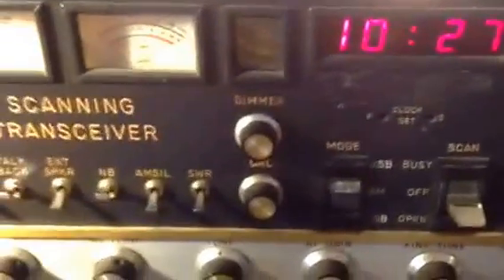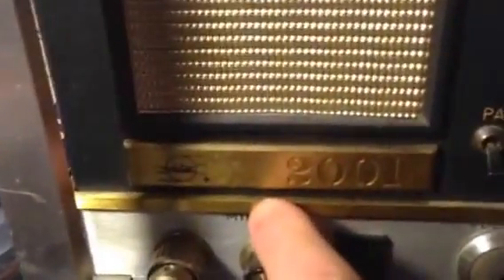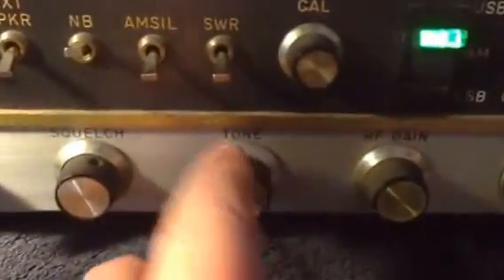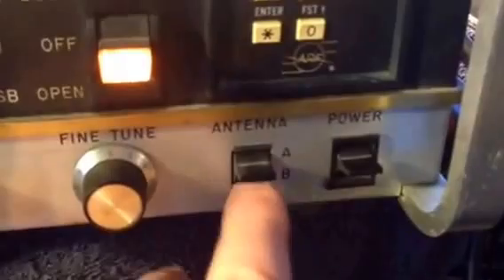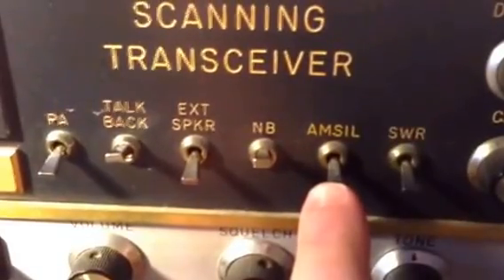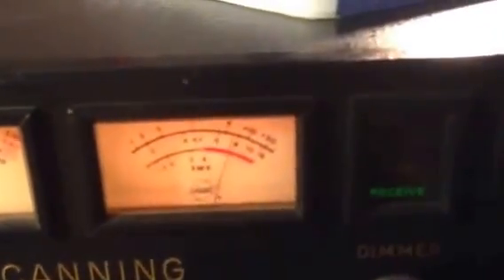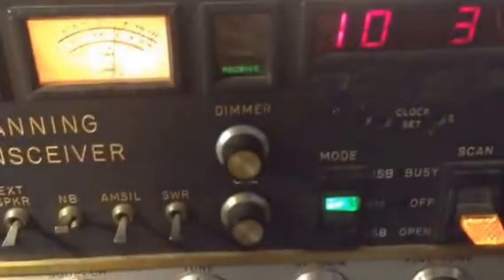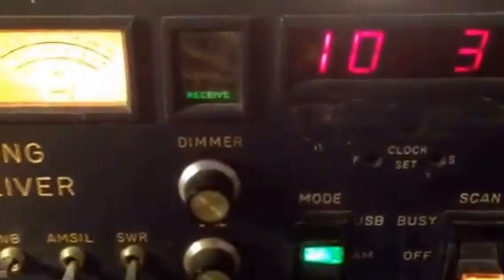ARF 2001 cb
This is my ARF 2001 scanning transceiver from 1978.
Jyst a little quick go through. The video explains everything about it if you have anymore questions just ask me.